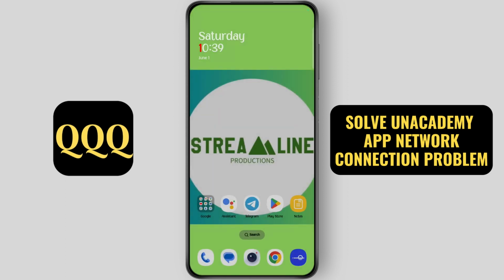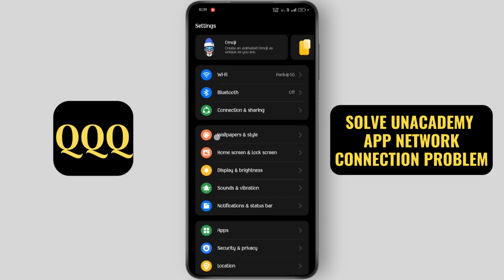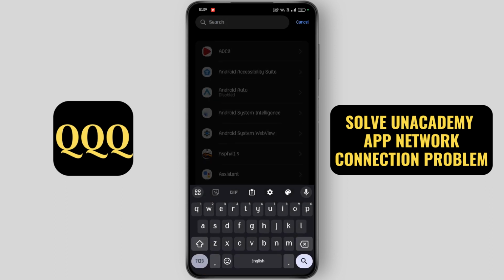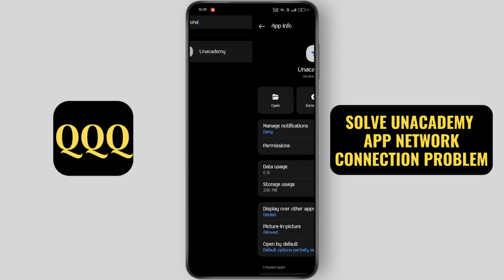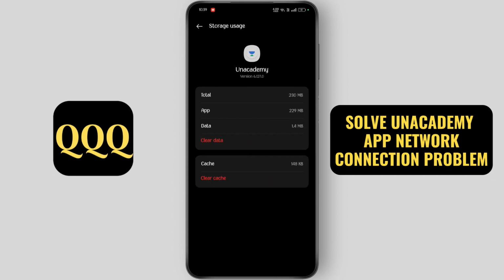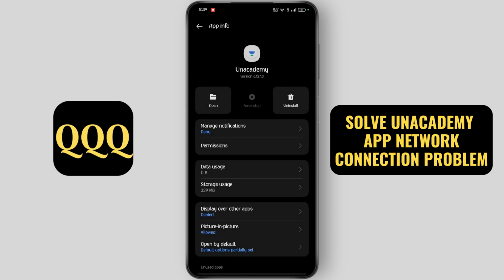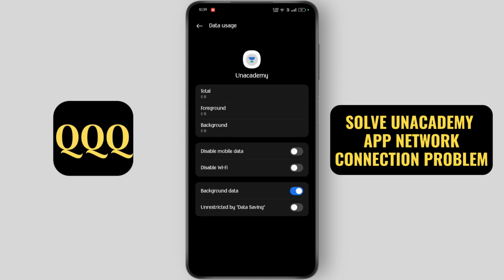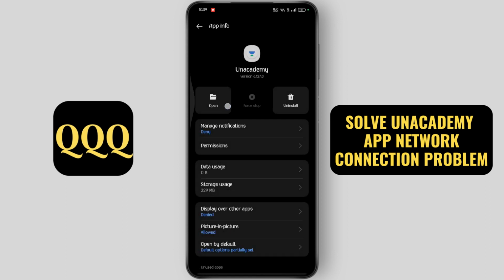How To Solve Unacademy App Network Connection Problem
Welcome to our step-by-step guide on "How To Solve Unacademy App Network Connection Problem"! If you're facing issues with network connectivity while using the Unacademy app, this video is here to help. We'll walk you through troubleshooting steps and solutions to resolve the network connection problem on Unacademy.

In this video, you'll learn:

Common causes of network connection issues on Unacademy
How to troubleshoot and diagnose network problems
Steps to fix network connection problems on the Unacademy app
Tips to improve network stability for a smoother experience